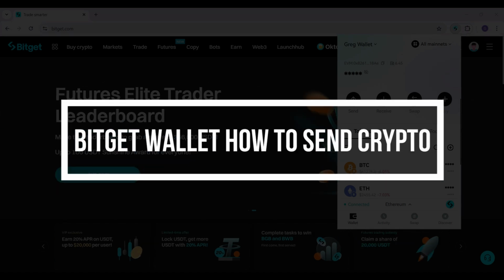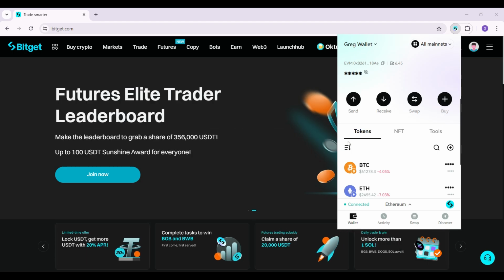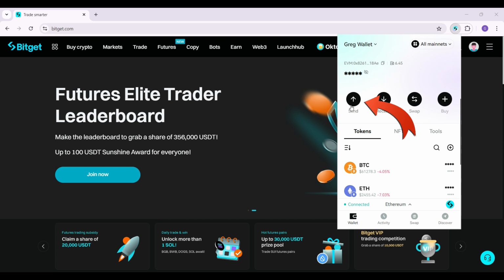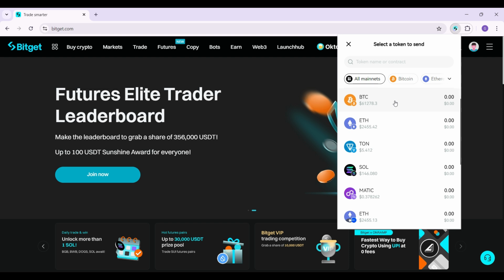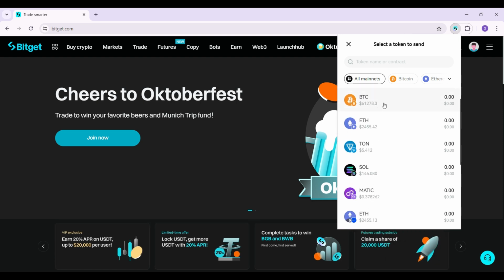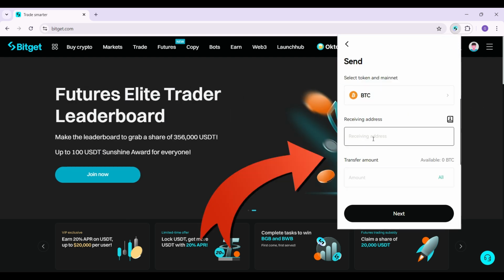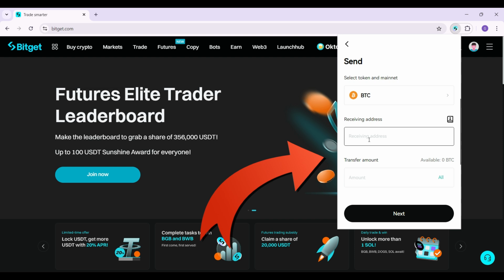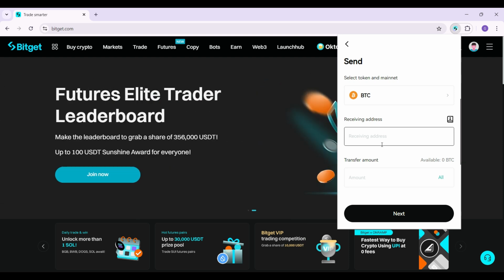How to Send Crypto on Bitget Wallet 2024 | Transfer Cryptos on Bitget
Learn how to easily send cryptocurrency on the Bitget Wallet app. This step-by-step guide will walk you through the process of selecting a coin, inputting the recipient's address, and confirming the transaction.